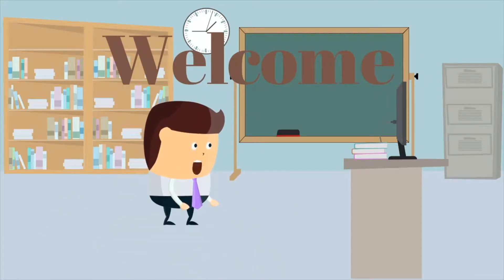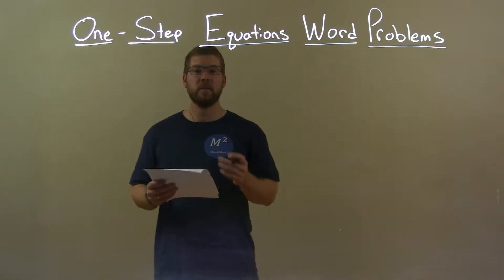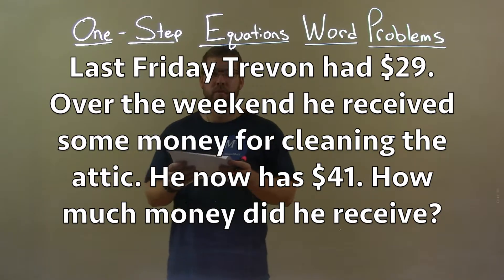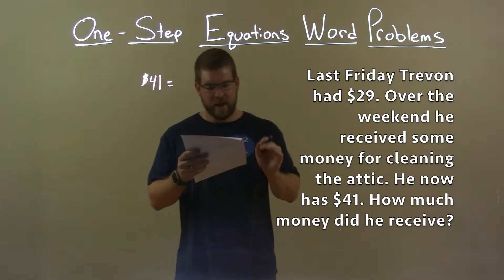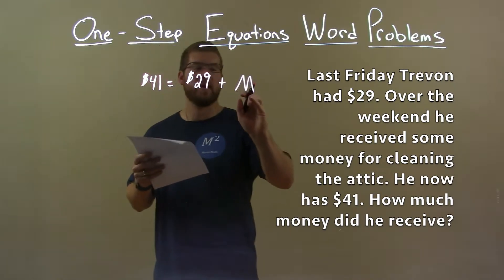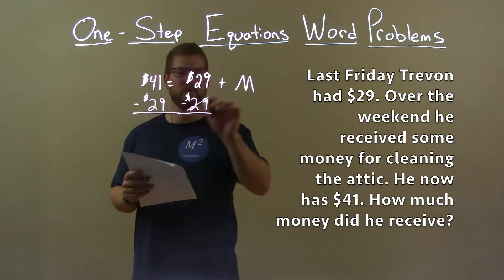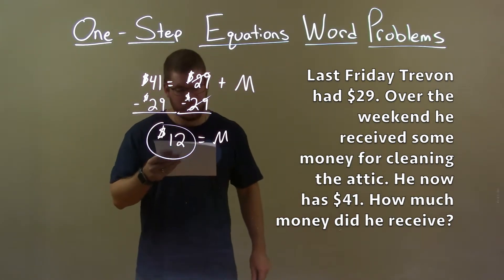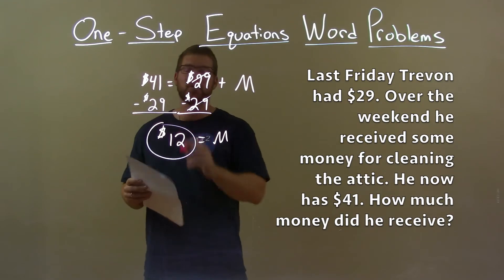Last Friday Trevon had $29. Over the weekend he received some money for cleaning the attic. He...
In this math video lesson on One-Step Equation Word Problems, I solve last Friday Trevon had $29. Over the weekend he received some money for cleaning the attic. He now has $41. How much money did he receive?